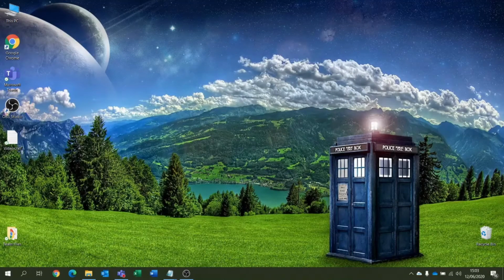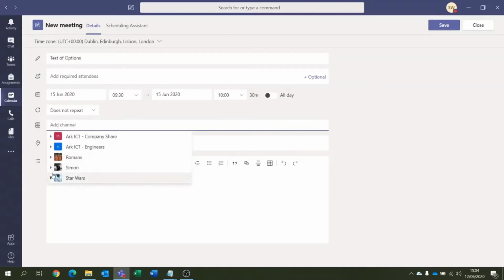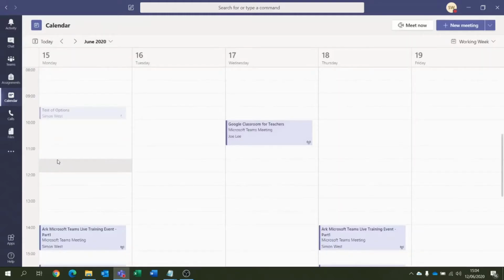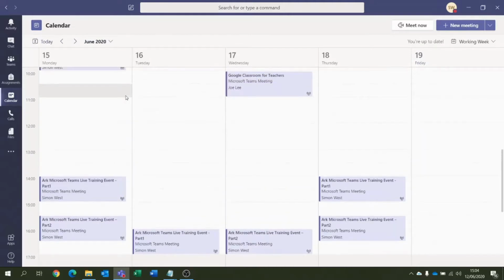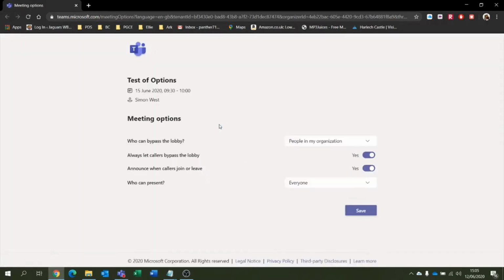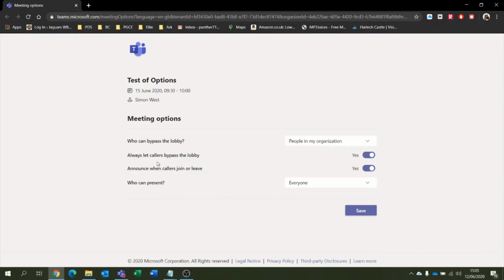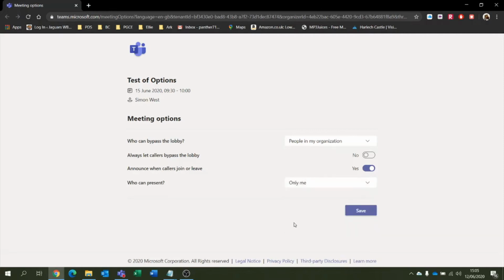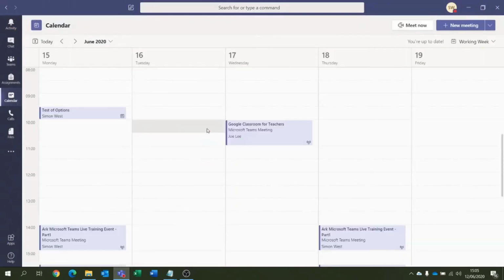Ark ICT Solutions Ltd - Microsoft Teams Meeting Options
Training video for meetings options within Microsoft Teams. Created as part of the Department for Education cloud roll out.